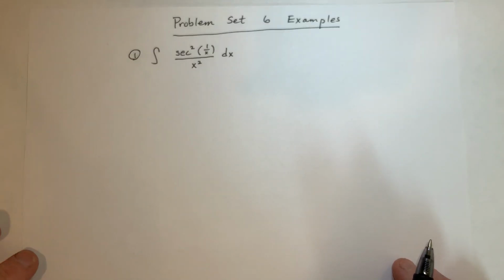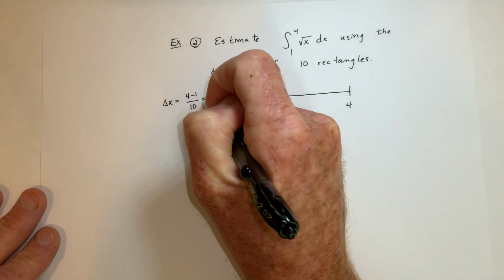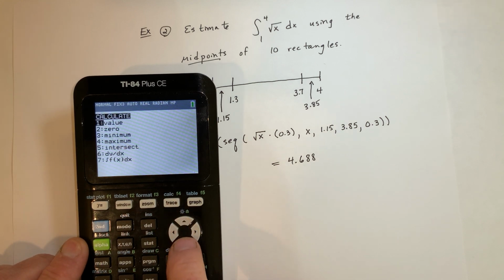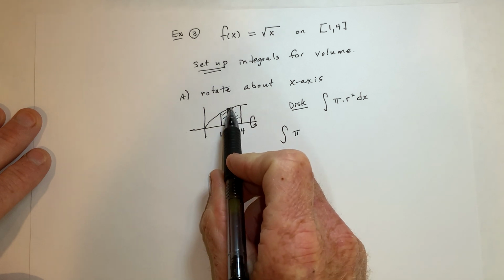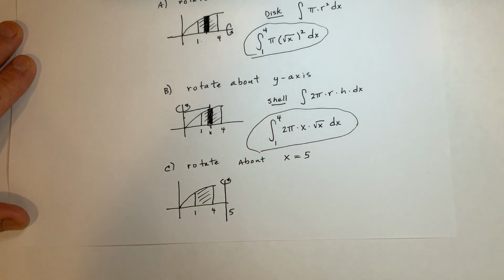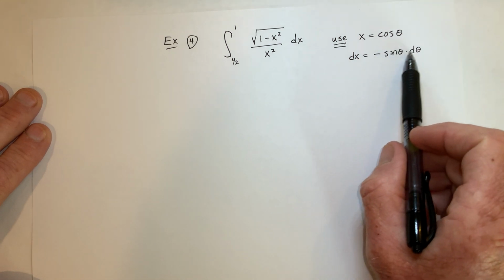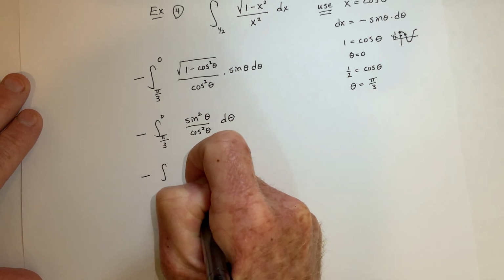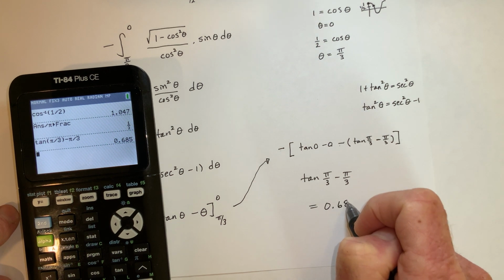Problem Set 6 Examples